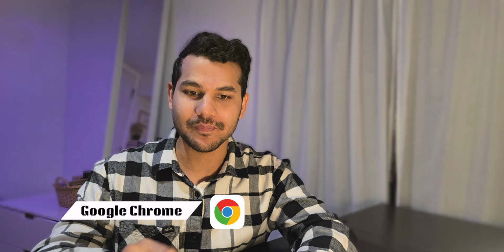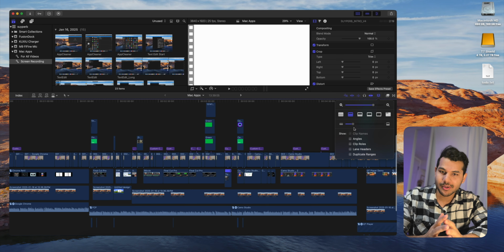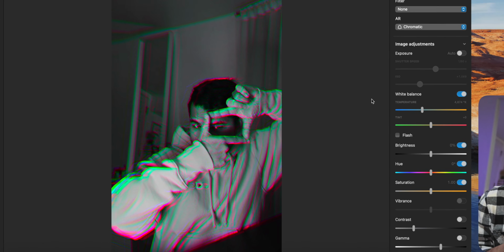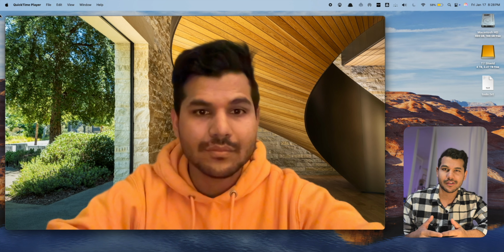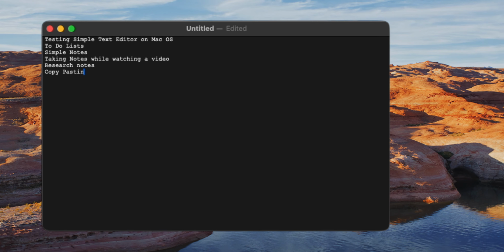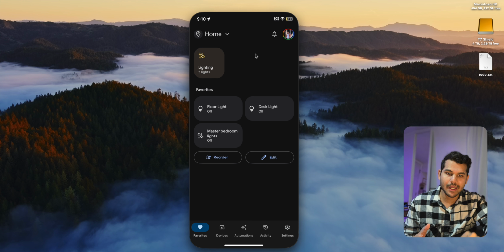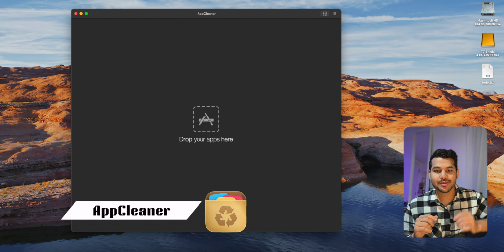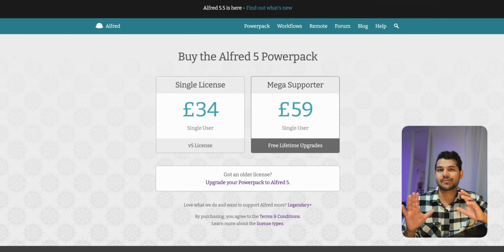My Most Used Mac Apps for 2025!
💻 Hey guys, here are my most used mac applications that i can’t live without!

TextEdit - Pre-Installed on Mac
iPhone Mirror - Pre-Installed on MacOS 15

💻 Timestamps:
0:00 - Intro
0:11 - Google Chrome
1:38 - Final Cut Pro
3:24 - Camo Studio
4:48 - QuickTime Player
5:56 - KDE/Soduto
6:53 - TextEdit
7:44 - iPhone Mirror
9:40 - ChatGPT Desktop
10:47 - AppCleaner
11:23 - PDFgear
12:04 - Alfred

💻 YouTube Music Library: Archetype - Anno Domini Beats

💻 Green Screen Video Credit:
By trang tranfrom Pixabay
By TIME FOR ART from Pixabay

💻 My Gear for Production:
M1 MacBook Pro
S24 Ultra
iPhone 12 Pro
T7 Shield (4TB SSD)
Gimbal Smart XE
Overhead Tripod Mount
Bose SoundLink 2
Galaxy Buds 3
Unboxing Knife